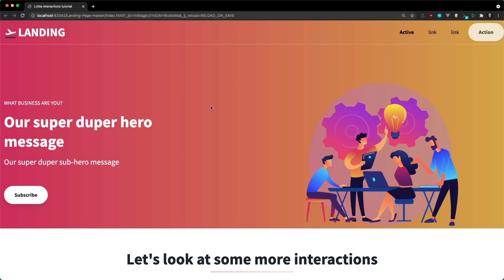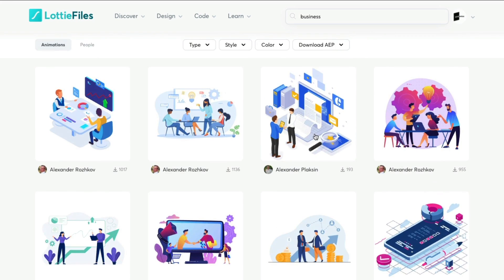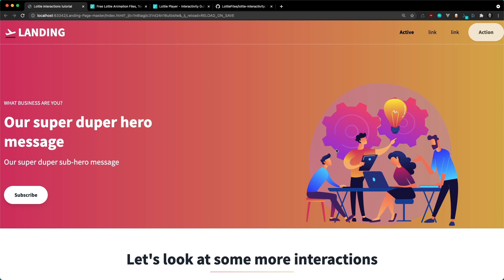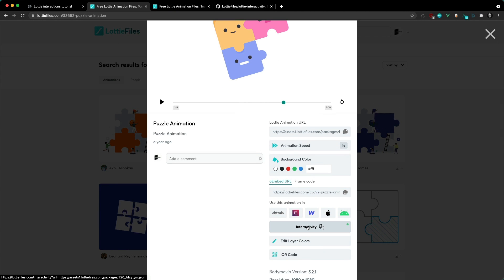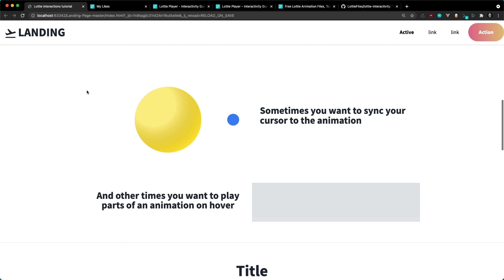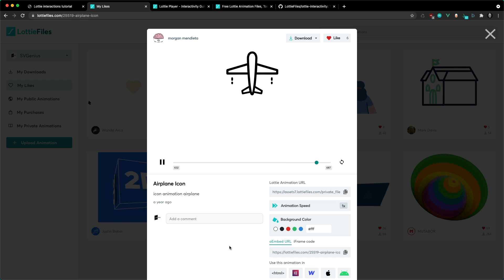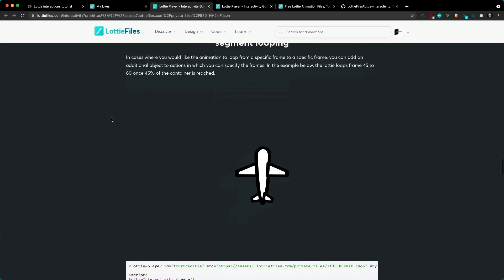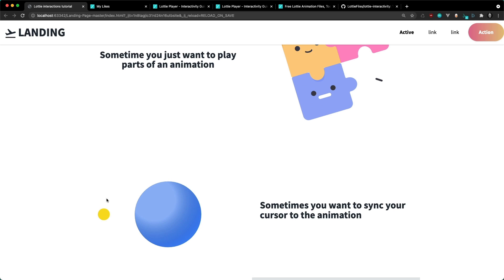6# Lottie-interactivity Library | Introduction to Lottie Animations for Developers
In this video, we'll learn how to add interactions to Lottie animations using the Lottie-Interactivity library.

Timestamps
00:00 Introduction
00:49 Add Lottie-Interactivity library
02:22 Find an animation from the LottieFiles library
02:53 Lottie Player Interactivity Guide
03:13 Sync Lottie with scroll
03:49 Placing Lottie player to HTML code and stylize
04:09 Rename Lottie player ID
04:40 Placing interactivity to HTML code
04:59 Replace ID and scroll animation details in player property
06:16 Play segment of animation
08:39 Sync cursor position with animation
10:46 Adjusting player properly
13:10 Play segment on hover